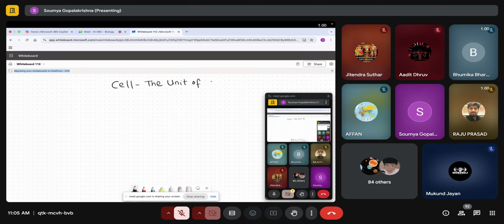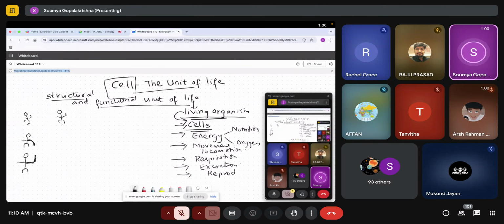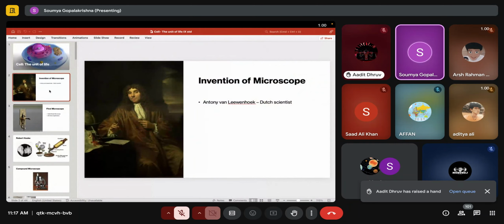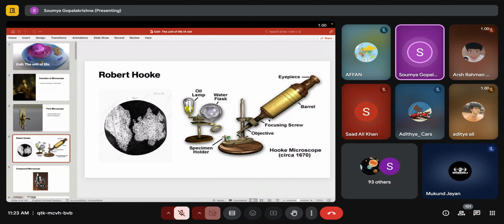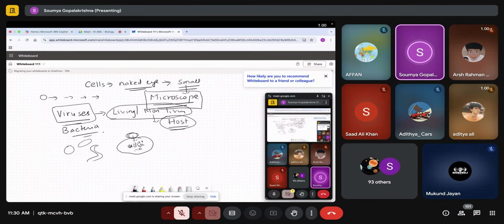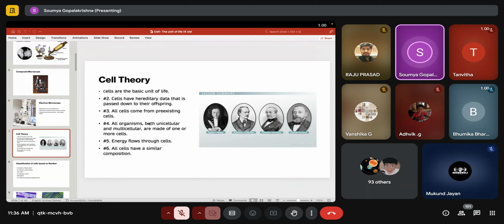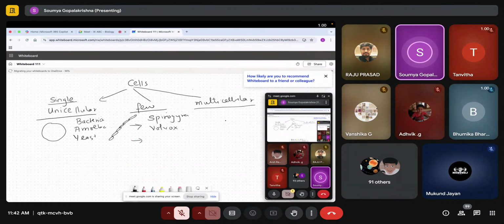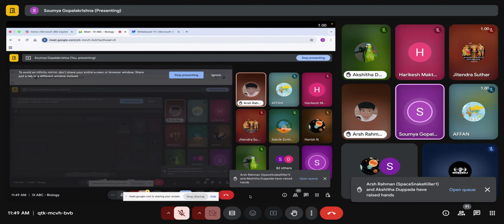bio online class